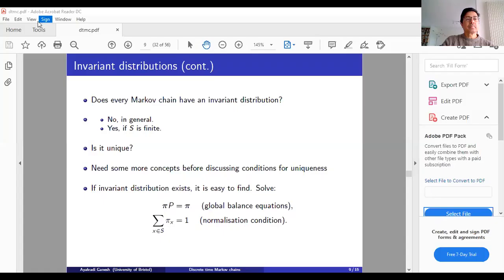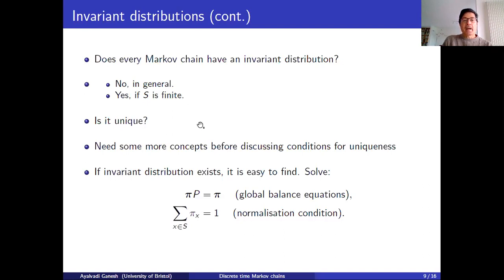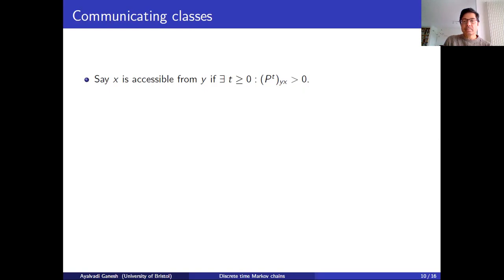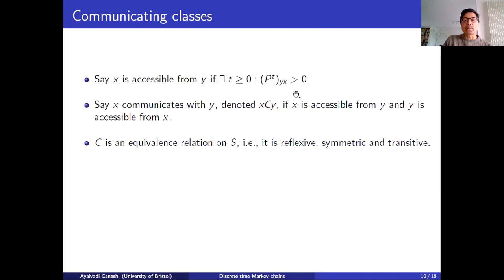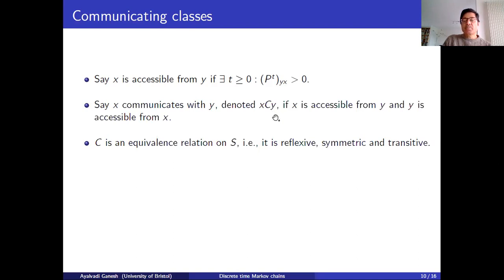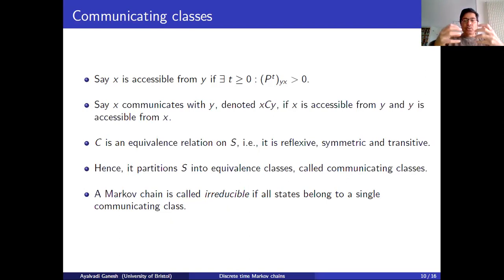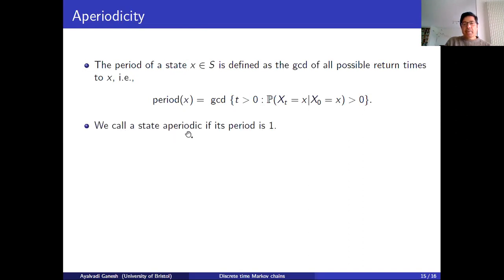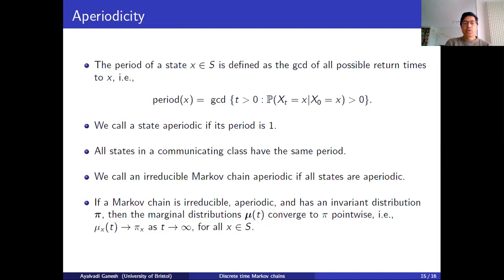Lecture 2: Discrete time Markov chains